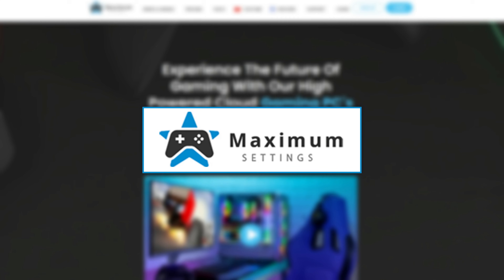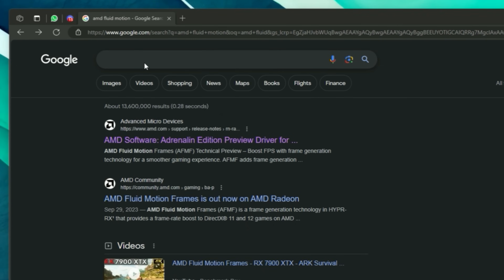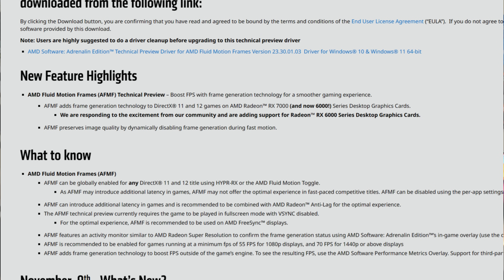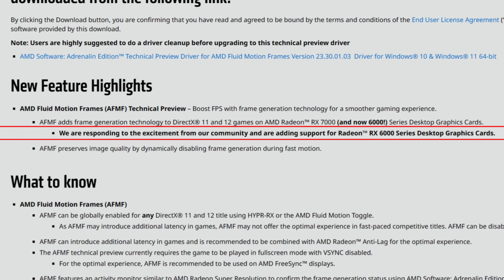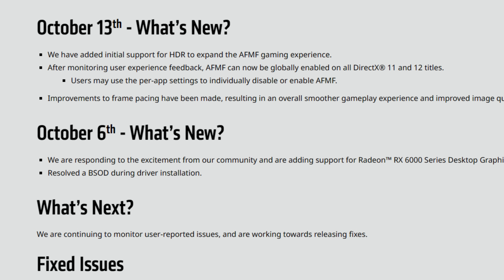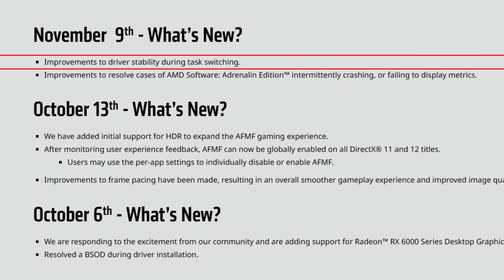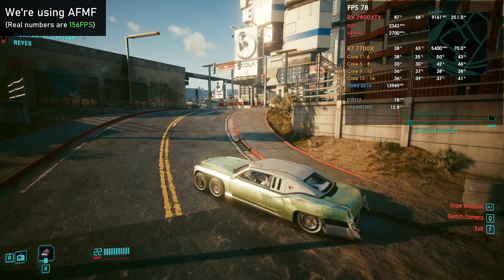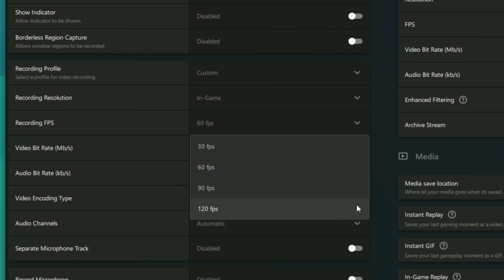AMD Adrenalin Preview Drivers v5 - Better Stability & FIXED Install!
Today,  I am doing a video about showing the version 5 of the AMD Adrenalin Fluid Motion Preview Drivers. As always, leave your experience in the comment section as it may help others.

00:00 - Intro & IMPORTANT Information
01:23 - Release notes & Fluid Motion Drivers
05:07 - My Experience with these Drivers (Goods & Bads)
09:20 - Conclusion

10:55 - Alan Wake 2 - RX 7900XTX - 23.11.1 vs 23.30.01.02
11:39 - COD: MW2 - RX 7900XTX - 23.11.1 vs 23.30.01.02

12:26 - Channel Members
12:47 - More Videos